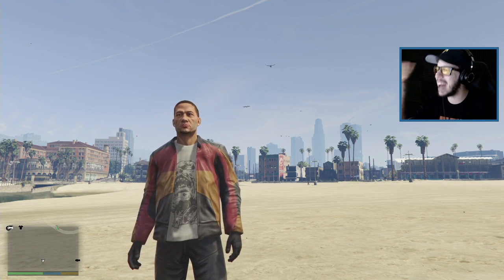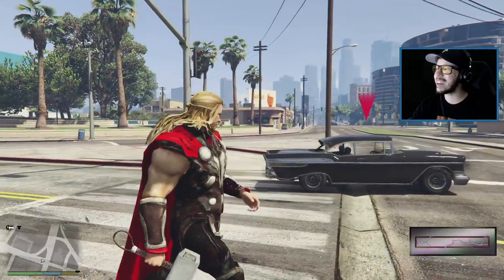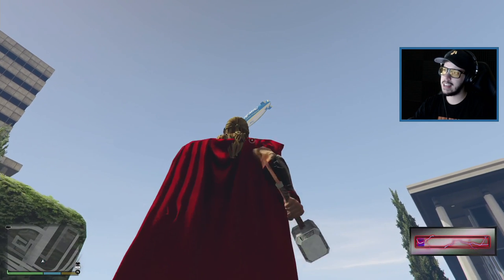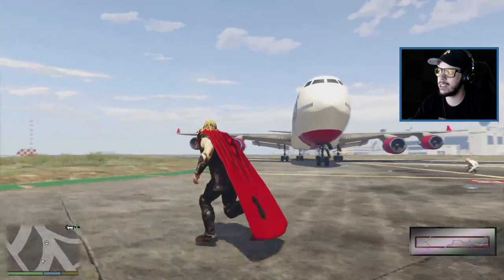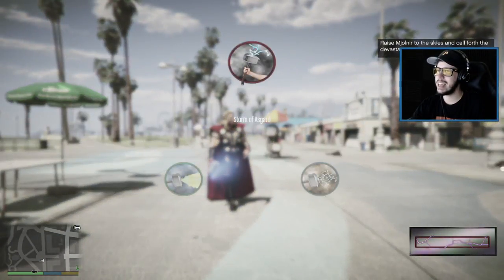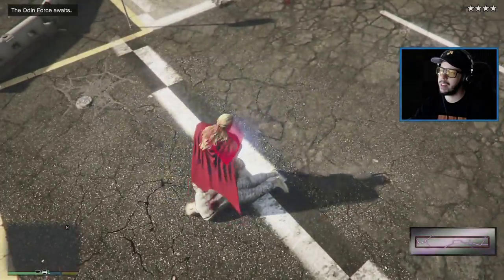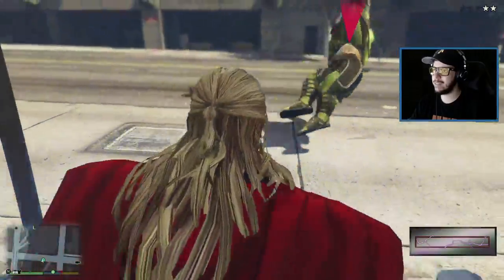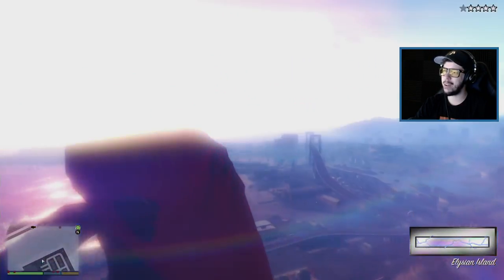GTA 5 Mods - THOR MOD w/ THOR'S HAMMER & POWERS!! GTA 5 Thor Mod Gameplay! (GTA 5 Mods Gameplay)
GTA 5 Thor mod featuring Thor Ragnarok movie mods for GTA 5 on PC. GTA 5 Thor mod with Typical Gamer!

Let's keep the comment section AWESOME to make sure everyone has a good time! Be sure to thumbs up great comments and ignore negative or hateful ones. With your help we can continue to build the awesome Team TG community. Thanks and enjoy!

If you enjoyed the video & want to see more GTA 5 mods videos, press that Like button!